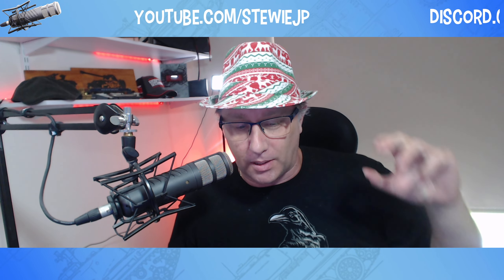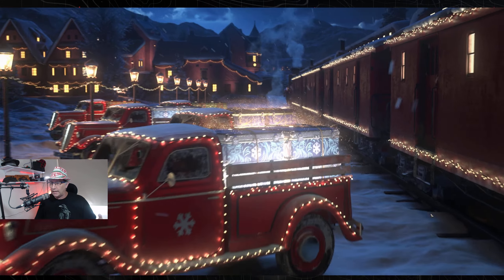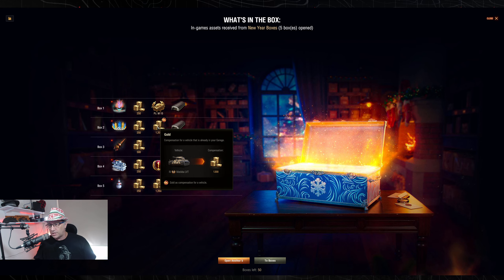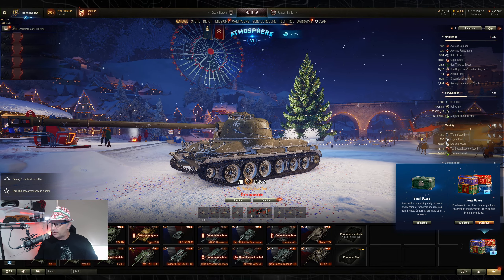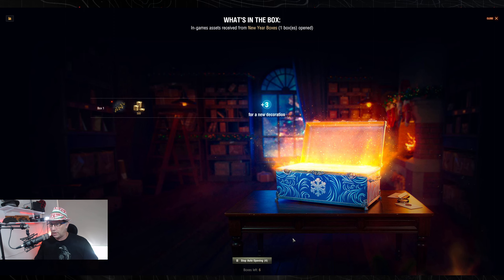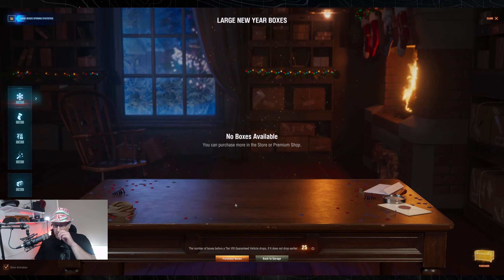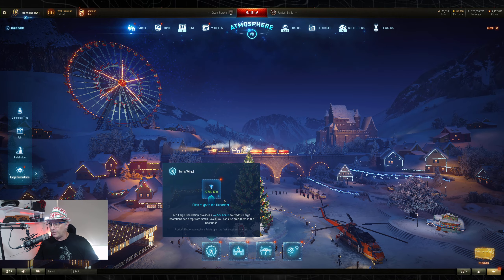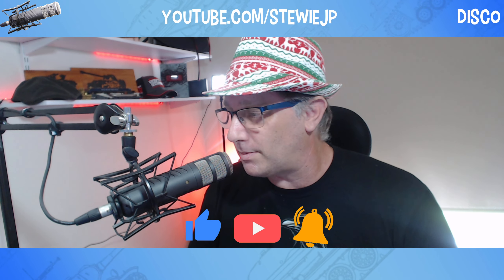World of Tanks - Holiday Ops 2022 - Opening 75 Boxes!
99 Views - Dec 1, 2023
Discord Goals! 66% . 334/500

We open 75 boxes in day 1 of the Holiday Ops promotion, and there will be more!

GETONBOARDSTEWIEJP

Rewards with:
500 Gold
3 Days WOT Premium Plus
100k credits

MY STUFF:

i7 9700k
64 GB Crucial Ballistic RAM
2nd Cam - MOKOSE
WALI Monitor Arms
Elgato Streamdeck